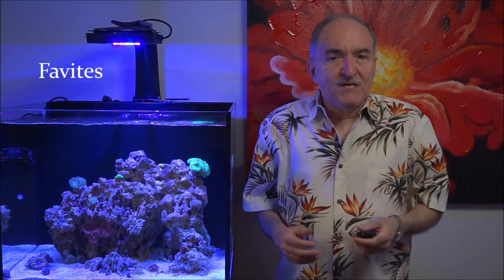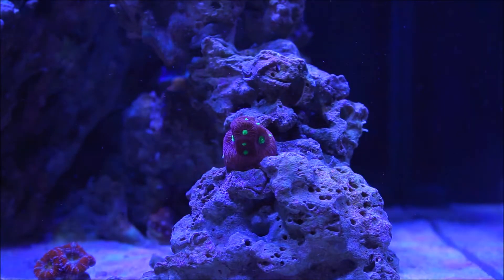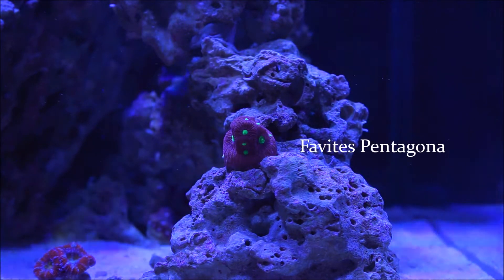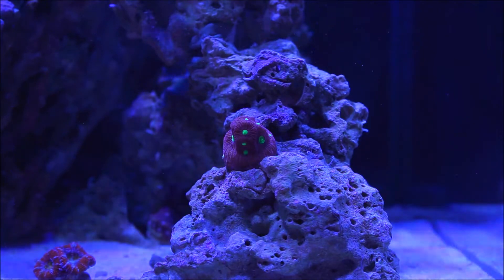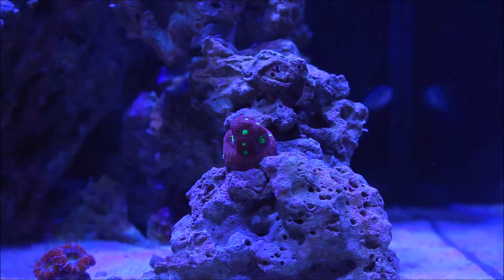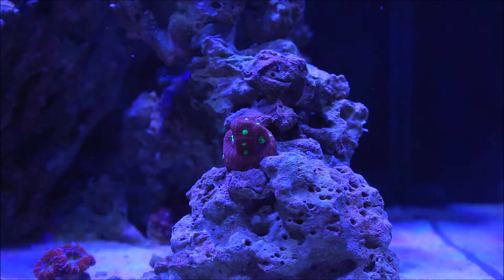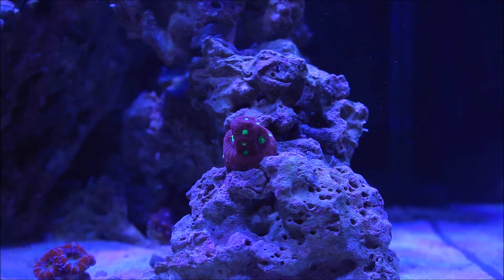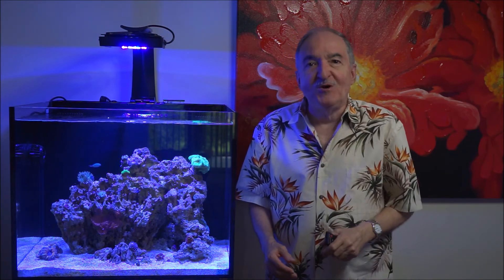Favites Coral - Description and Care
In this weekly video I talk about the Favites LPS Coral including the characteristics, type, and care of it.